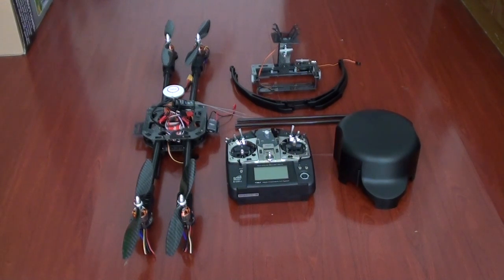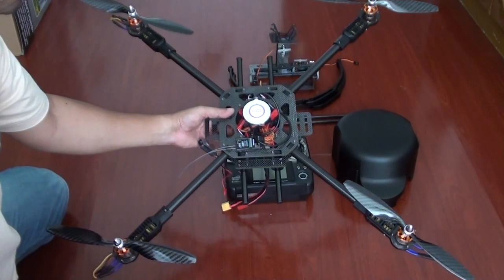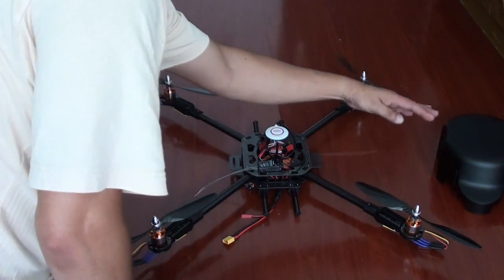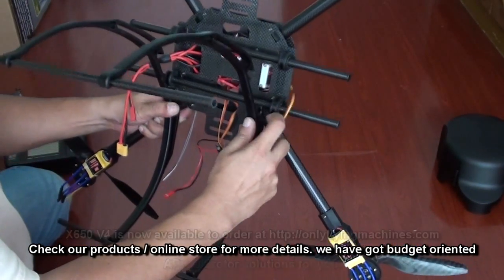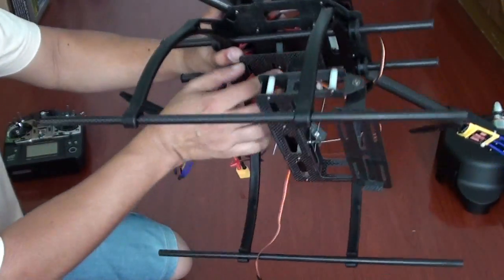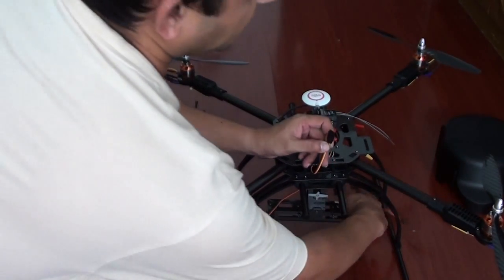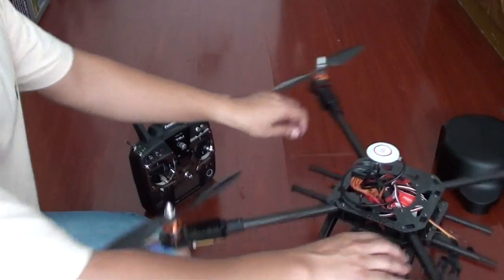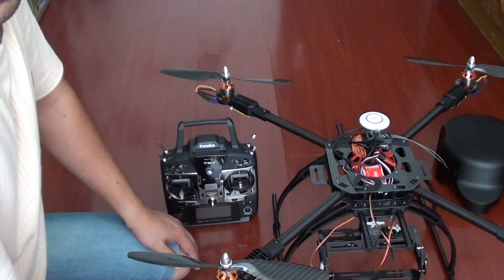OFM 650 V4 RTF - Instructional Video